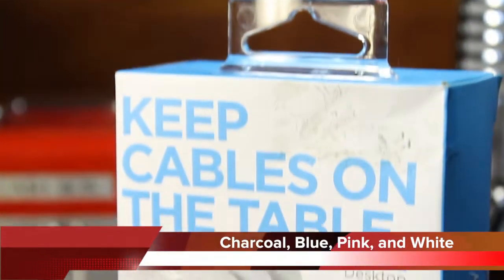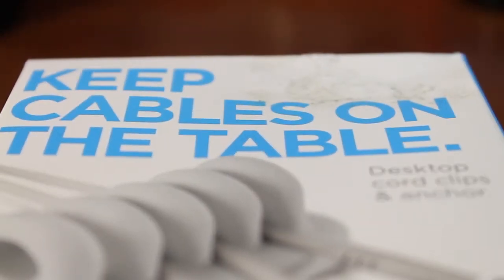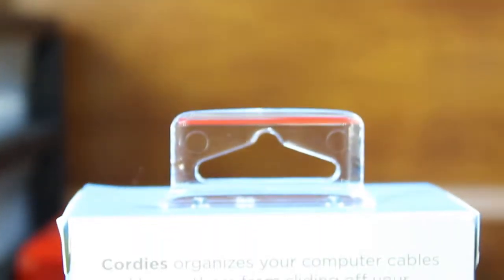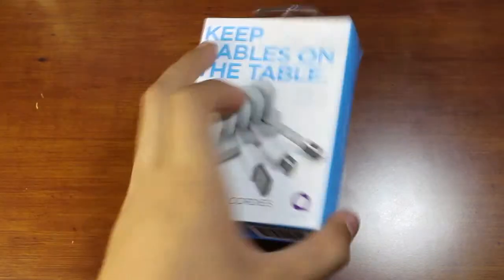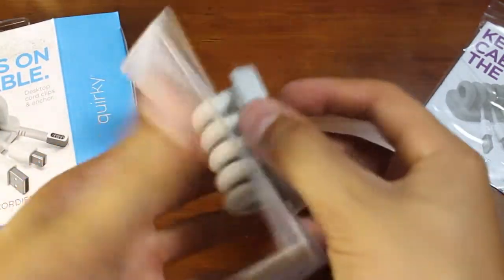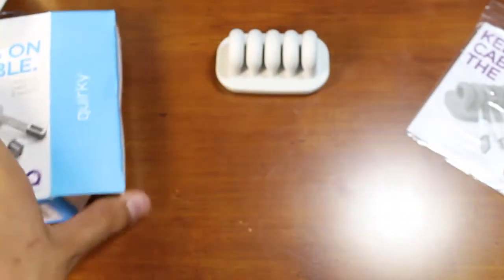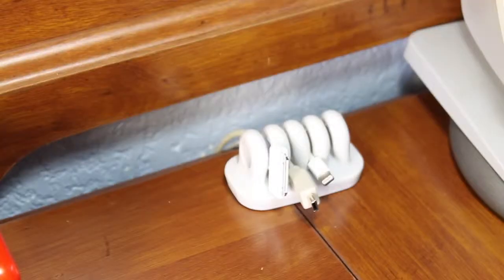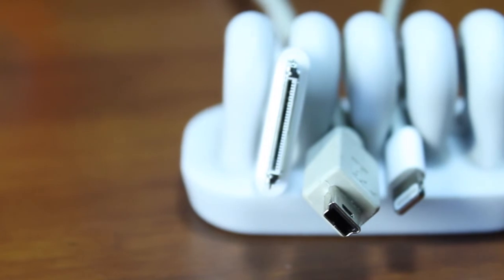Cordies - Hold Your Cables In Place On Your Desk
HDAlexFilms is currently partnered with Maker Studios